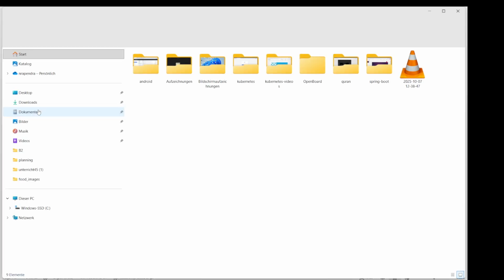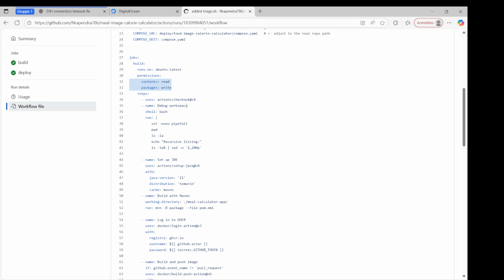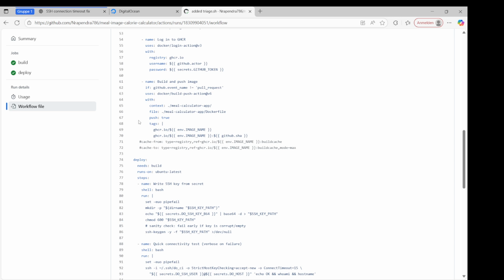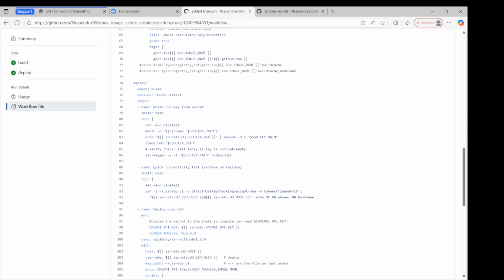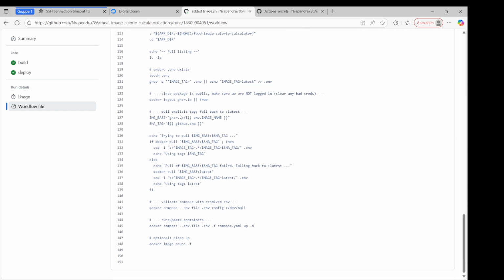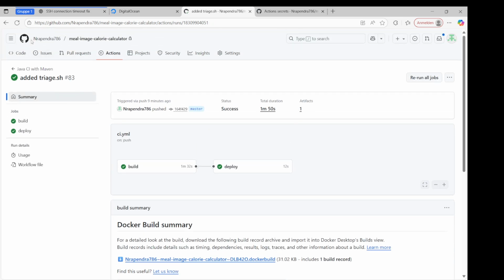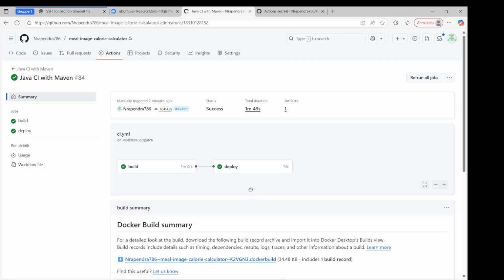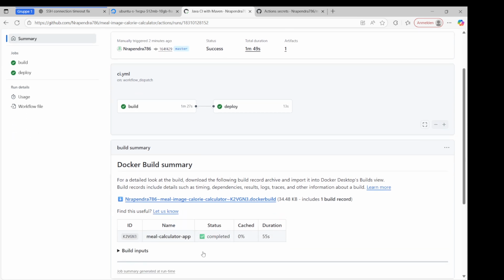Deploy Spring Boot App to Digital Ocean using Github Action Workflow